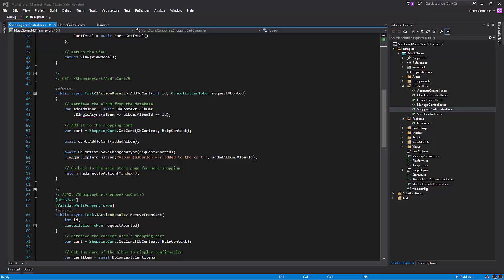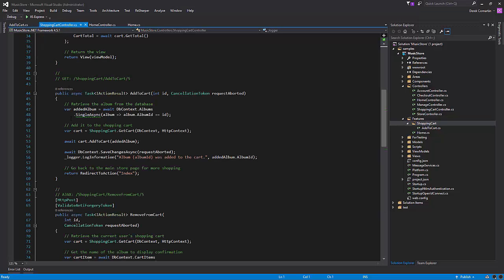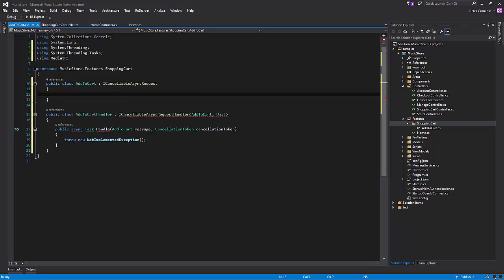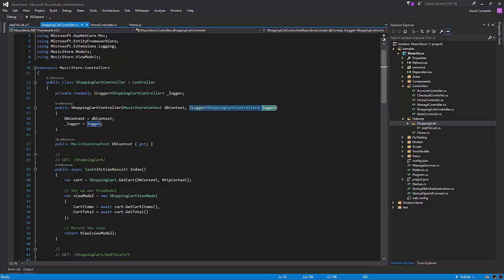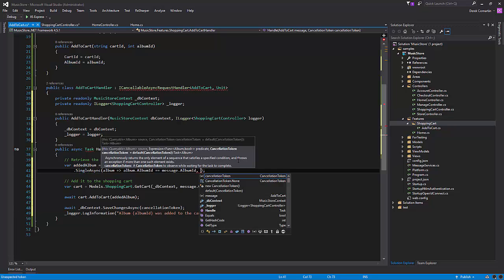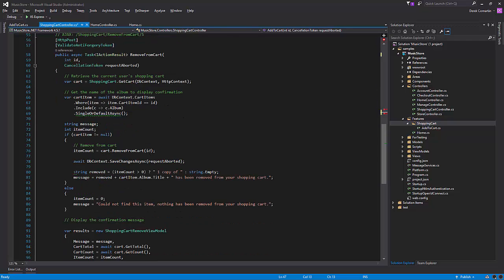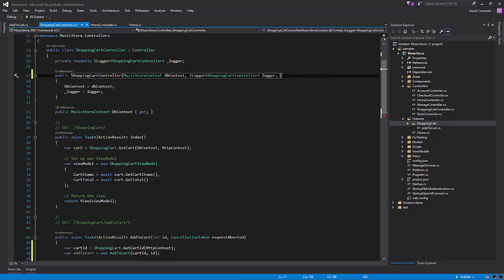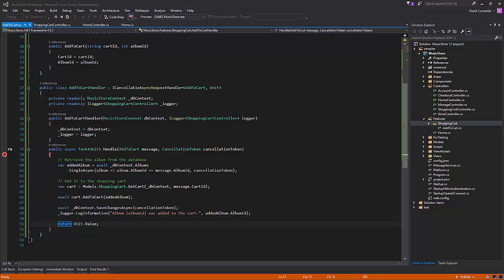Fat Controller CQRS Diet | Part 2 Simple Command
Thin your fat controllers by implementing the CQRS pattern. This example shows how to rewrite a simple action endpoint in your MVC controllers that modifies the system state into a into a thin command handler.

📚  Book Recommendations

Domain-Driven Design